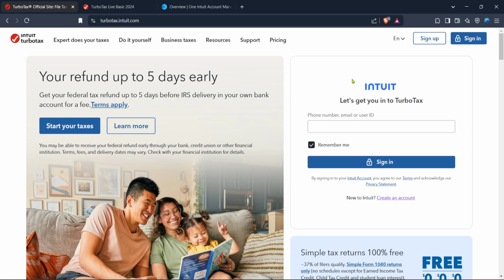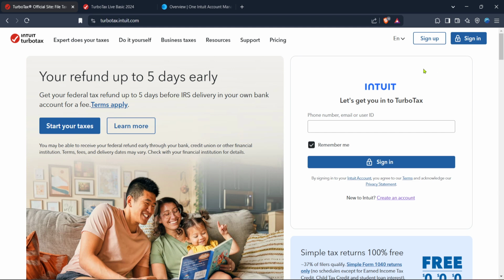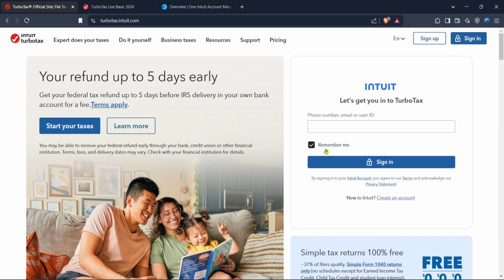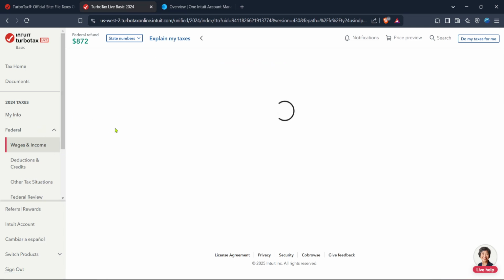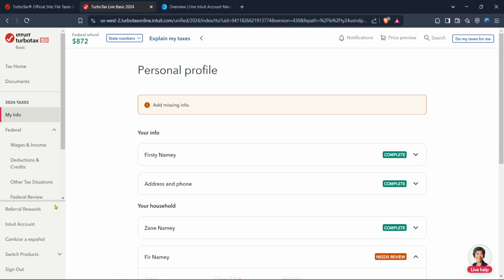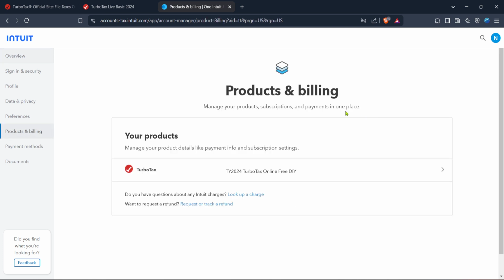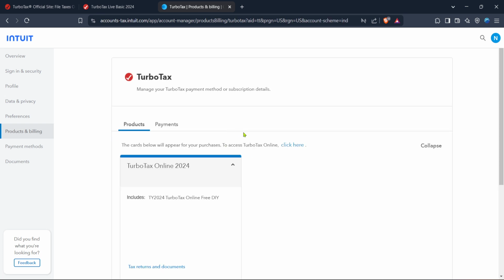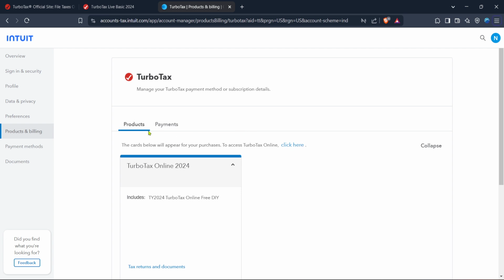How to Remove Turbotax Premium (Full 2025 Guide)